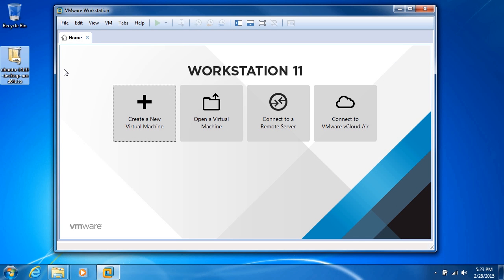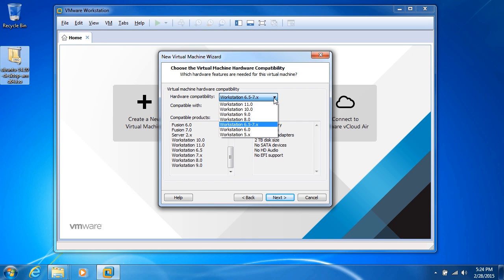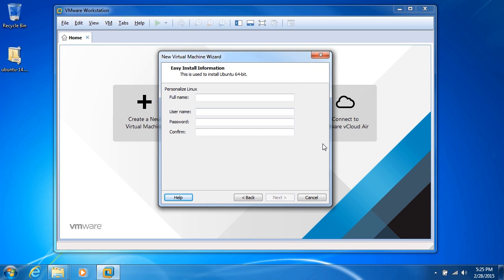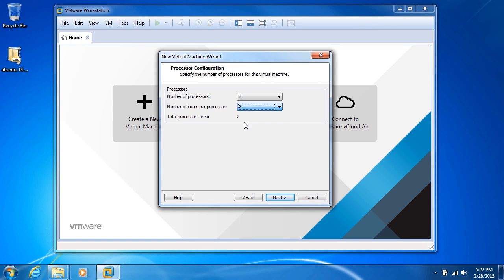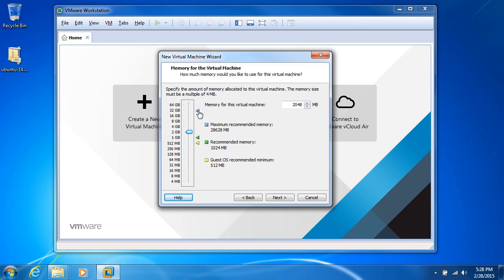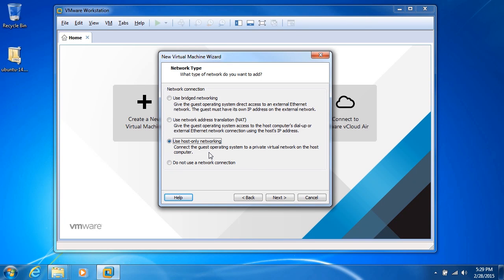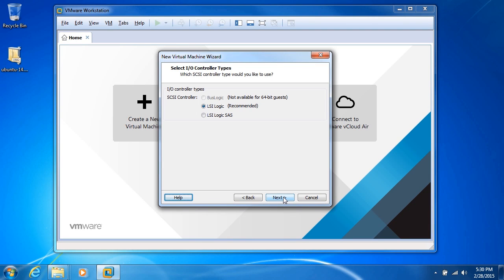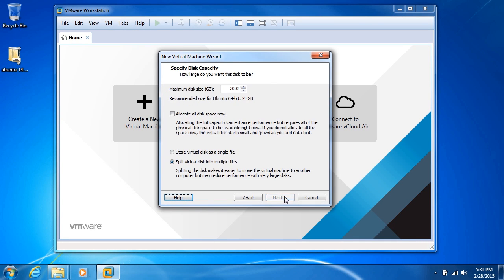VMware Workstation 11 Fundamentals: Creating a Custom Virtual Machine Part 1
This video is a sample from Skillsoft's video course catalog. After watching it, you will be able to create a new virtual machine using the Custom installation option of the New Virtual Machine Wizard.